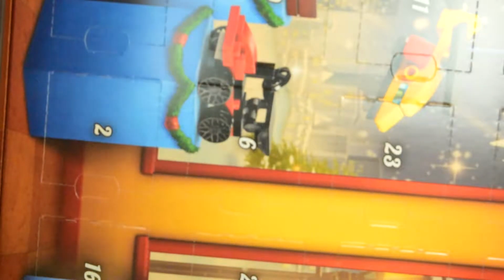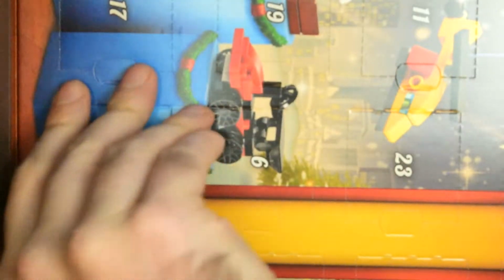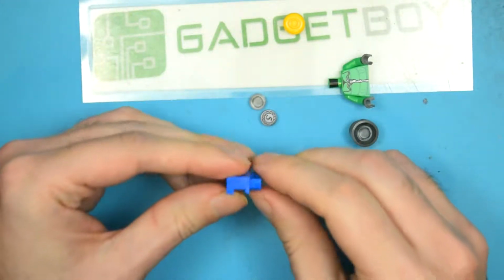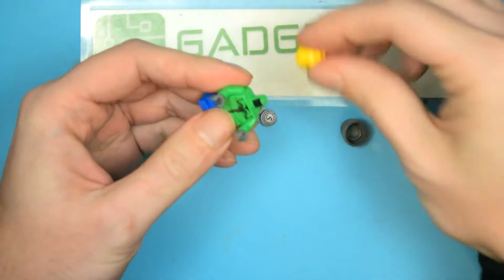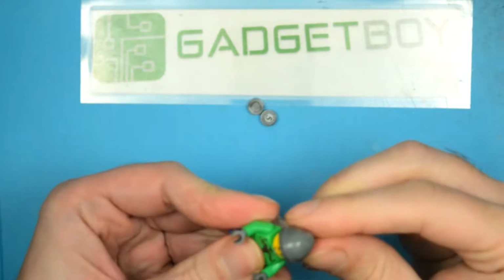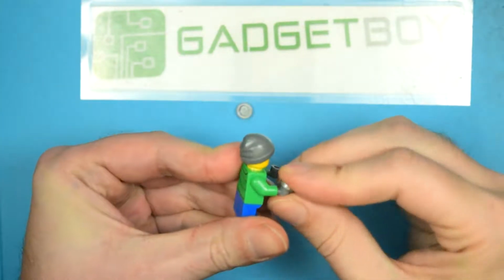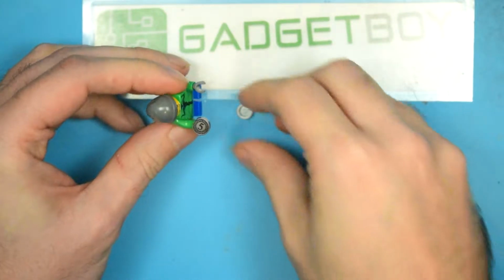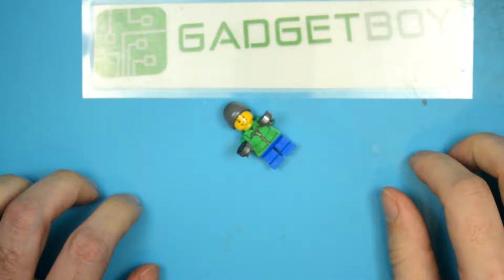LEGO City Advent Calendar (2018) - Day 2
Day 2 is a bit of a disappointment, didn't even know there were legs that didn't bend.

This video is not sponsored or endorsed by LEGO (and were very polite and helpful when I asked if it would be ok to make this series).